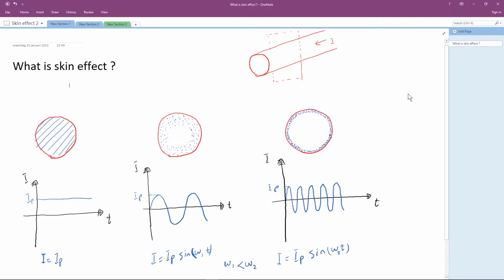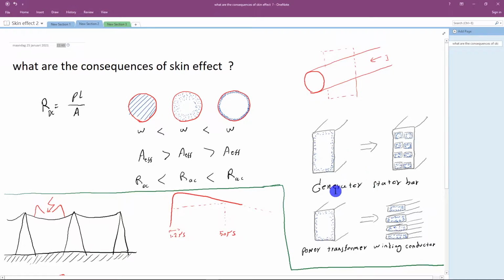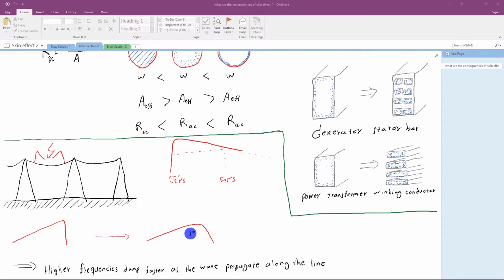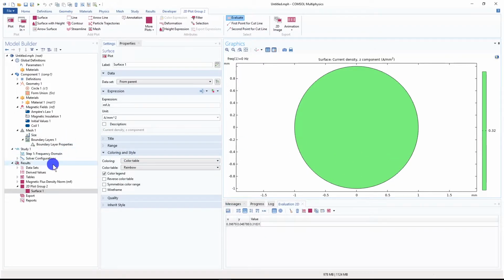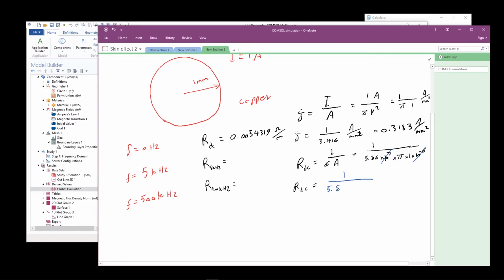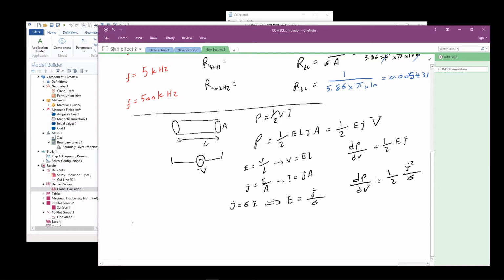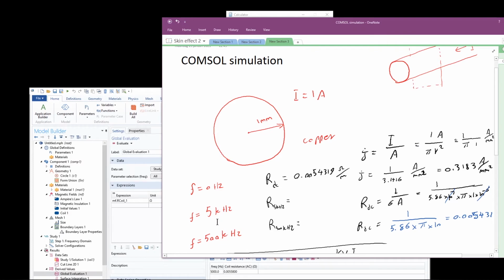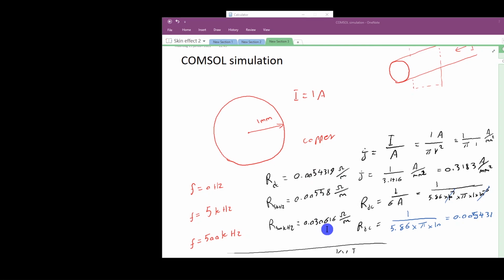Skin effect Part 1: definition , consequences , how to model skin effect in COMSOL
I am going to make a few videos about the topic of skin effect. In this first video i just describe the phenomena and discuss some of the its consequences. At the end of the video I explain how to model skin effect in COMSOL and how to obtain current density distribution across the conductor cross section. I also discuss how to calculate ac resistance directly from COMSOL or using the current density distribution.
In the next video i will discuss the physical and mathematical reasons, why this phenomena occurs and we are going to obtain analytical formula for current density distribution in a round wire.

On 22nd January Tianming has passed his Go-NO-GO evaluation. I had to review his work (which was on winding loss calculation) in detail and give my comments. I then decided to make a few videos and share some information about skin effect with other people.

Finance:
Available budget (N):
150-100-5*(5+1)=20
Storage limit:
2^ln(150)=32,23